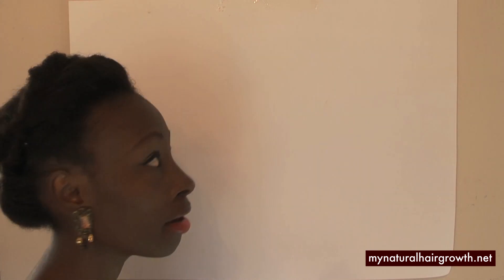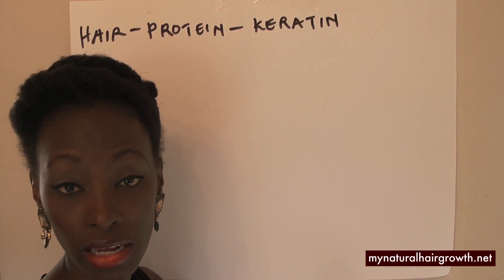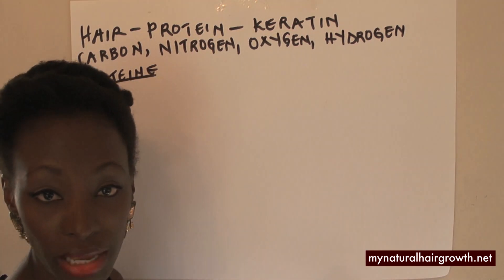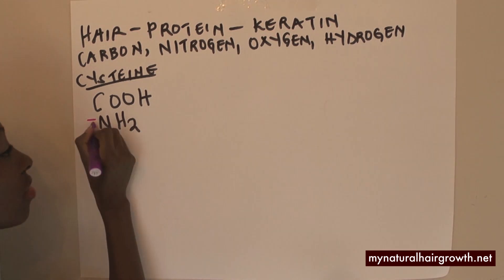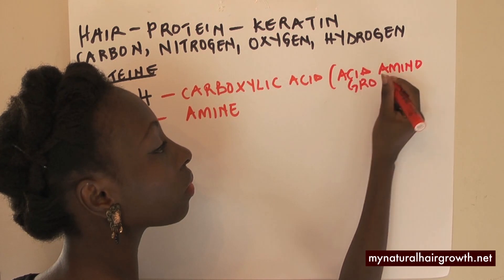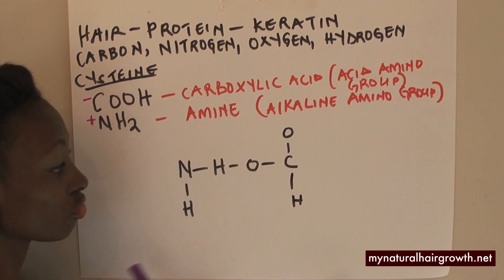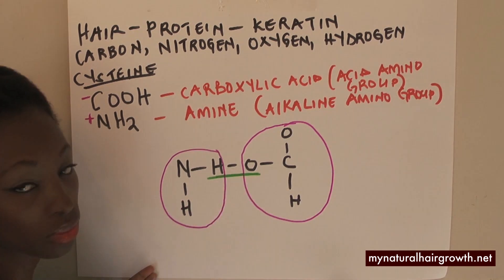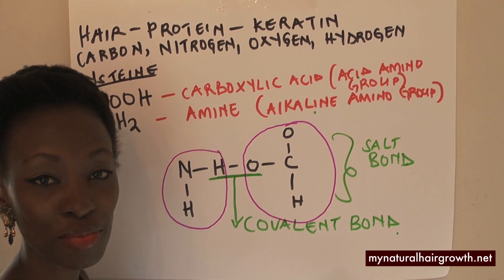Hair BioChemistry E01: What is Hair?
A journey to understanding what natural hair is and growing natural hair.